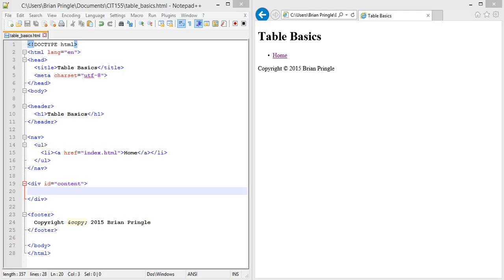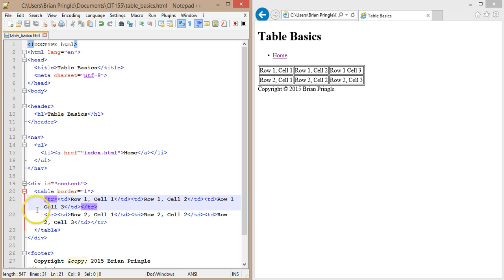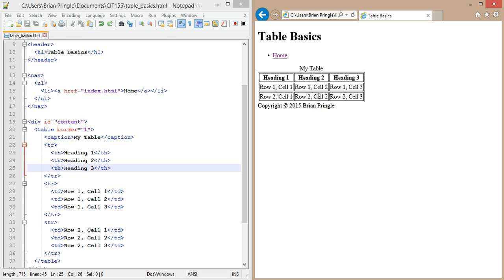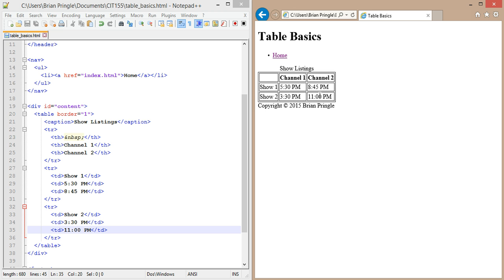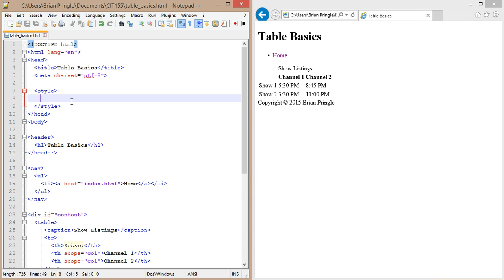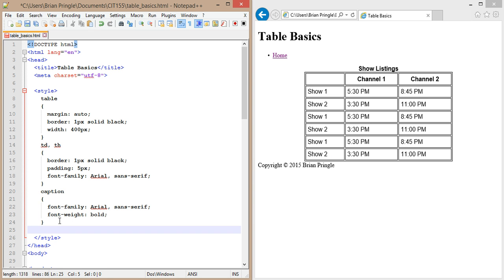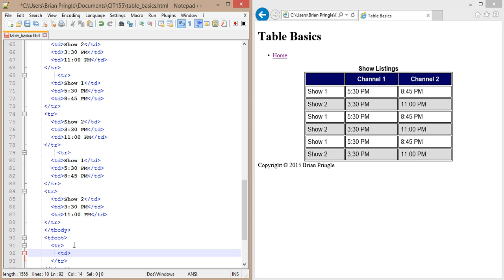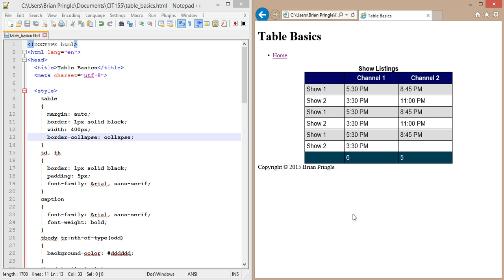HTML - Lesson 7 - Table Basics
Table Basics